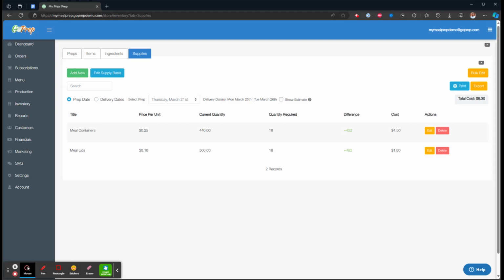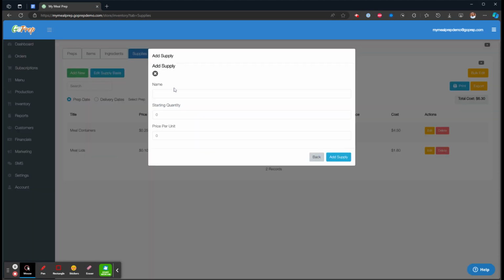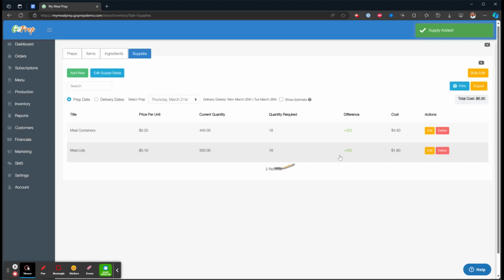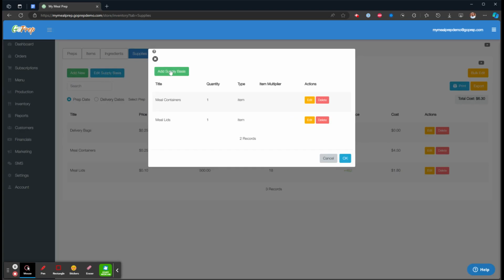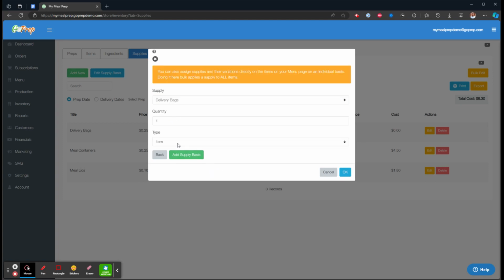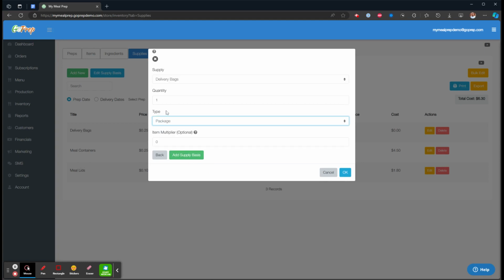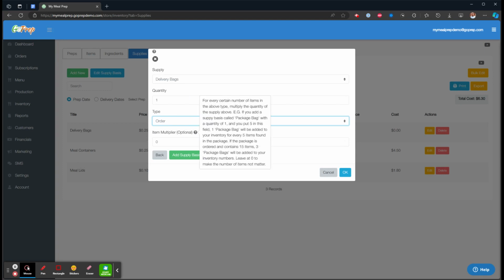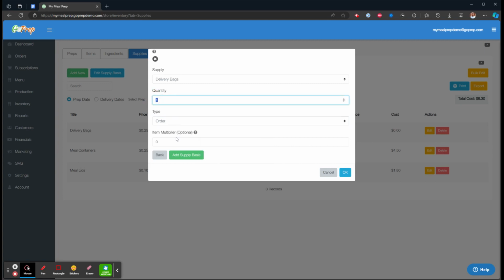Supplies and Supply Basis Setup | GoPrep | Meal Prep Software